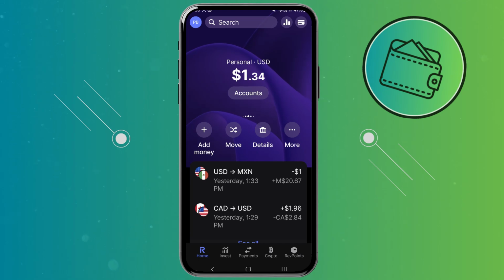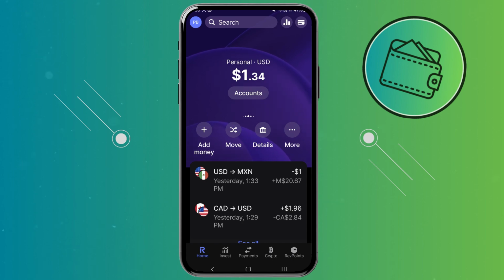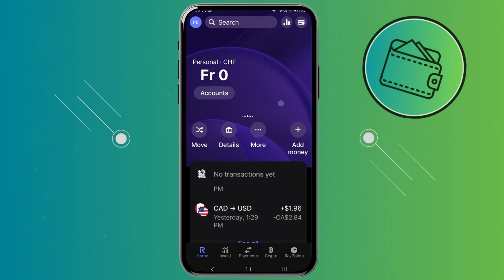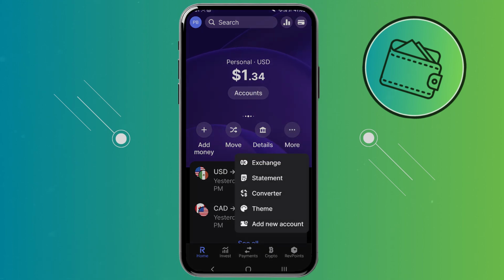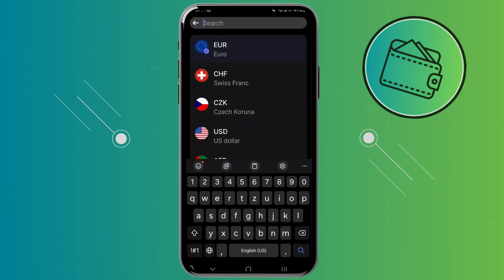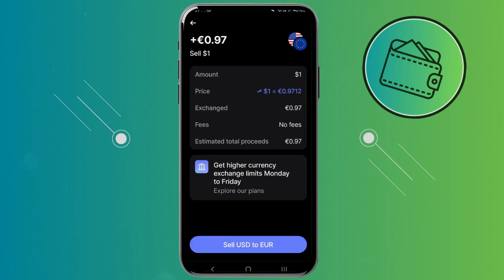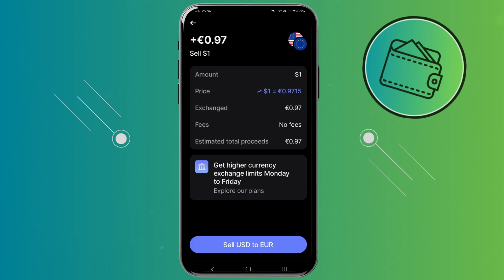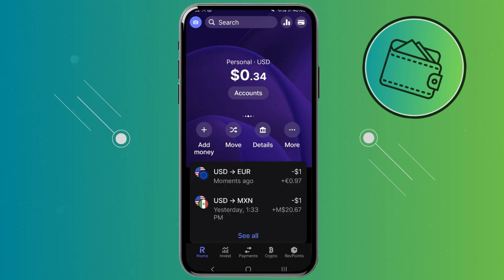How To Convert/ Exchange US Dollars For Euros In Revolut App- Exchange $USD To €EUR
How do I swap dollars to euros in revolut? In this video tutorial, I’ll show you how to exchange USD for EURO in Revolut. Enjoy!

*Must have finance apps:*

💸 Get free stock with code: *11R4zSBIAq*